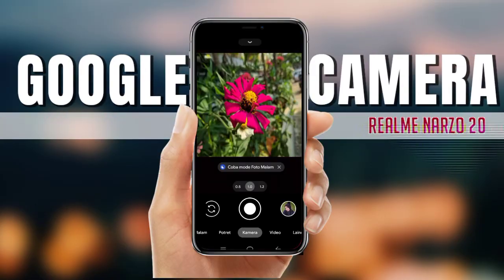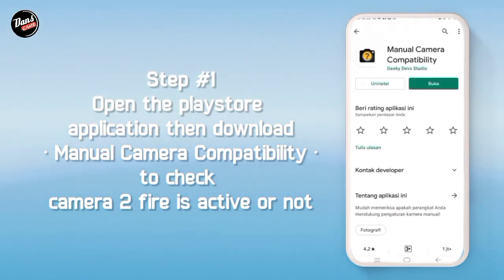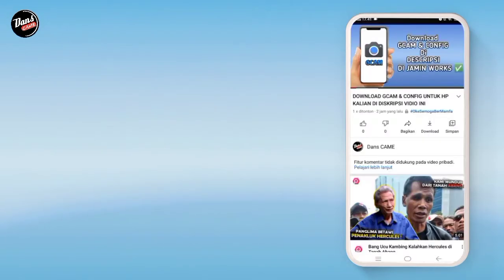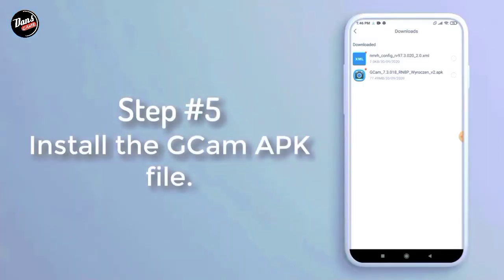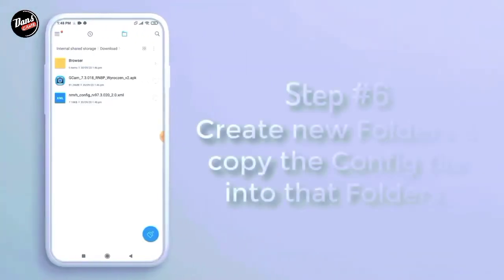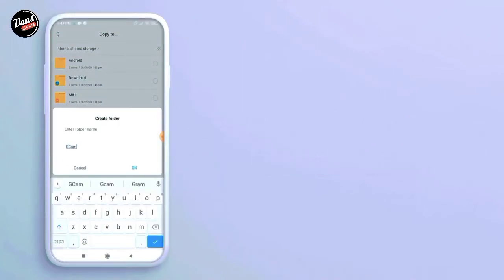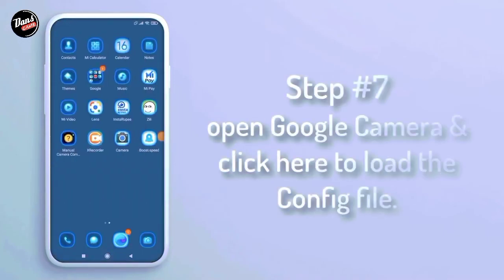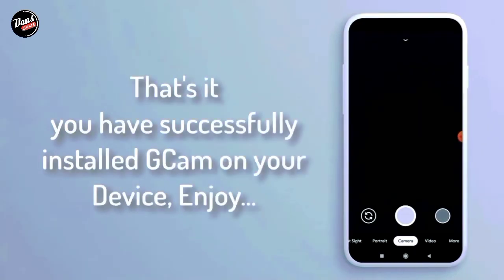GOOGLE CAMERA REALME NARZO 20 - How to download gcam for realme narzo 20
⛔ Perhatian..
Disini Saya Menggunakan RealmeN20, Kalian bisa download gcamnya usahakan Kasi tags di komentar ya sob..

☢️ GCAM NIKITA V2.0
DOWNLOAD GCAMNYA DISINI⬇️⬇️

☢️ GCAM NIKITA 2.0

☣️ CONFIG
Download Confignya Disini ⬇️⬇️

Belum ada aplikasi GCAM?

Terimakasih.

1. RealmeN20
2. Kinemaster Pro
3. Pixel LaB